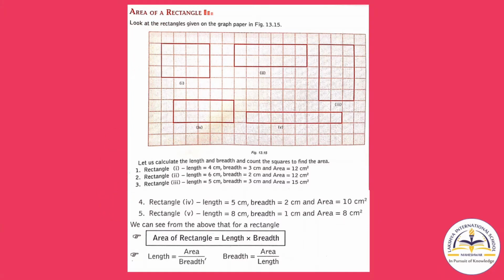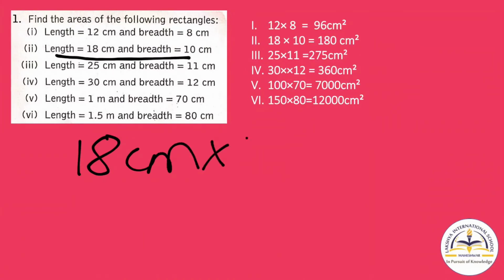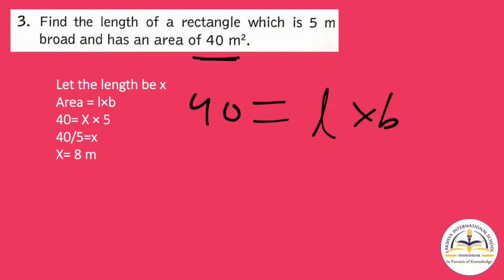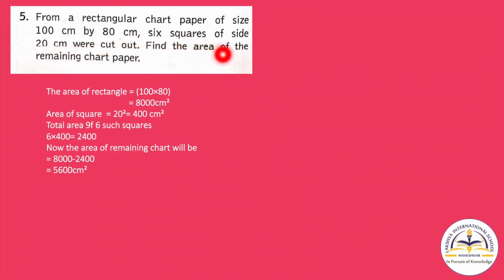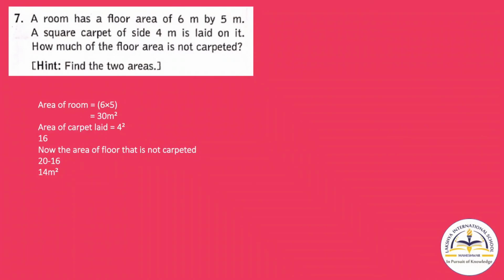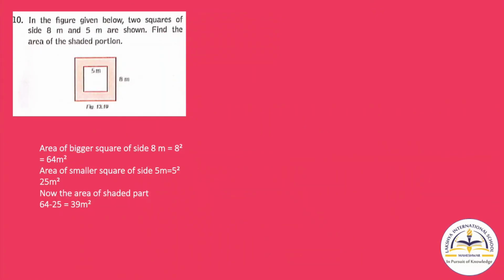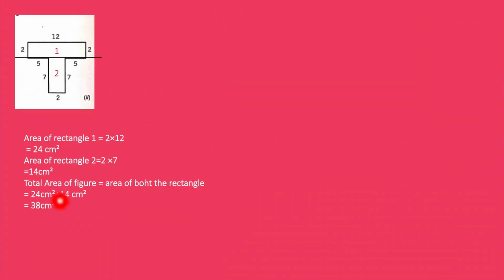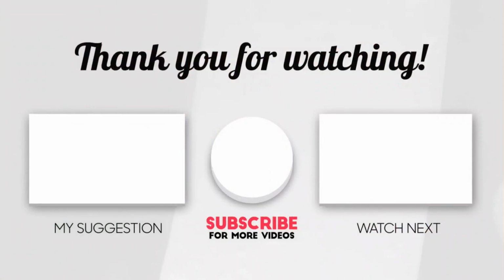Class 6th Mathematics || Chapter 9 || Perimeter and Area || Part 23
Class - 6th
Subject - Mathematics
Chapter - 9